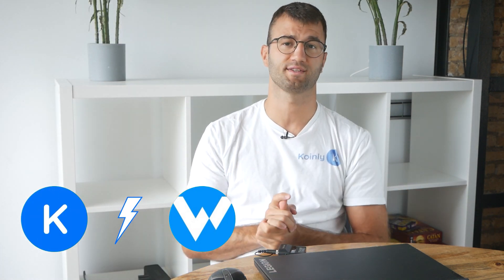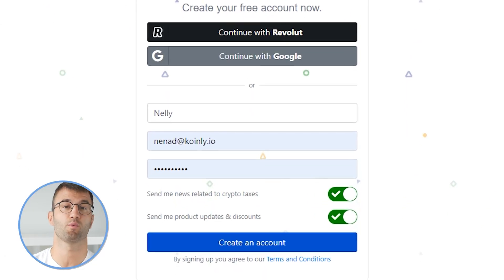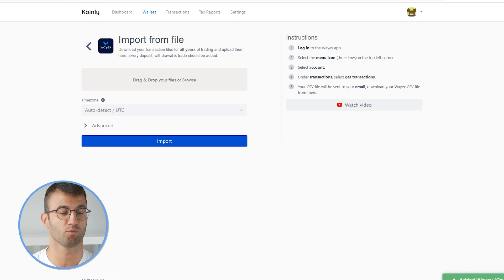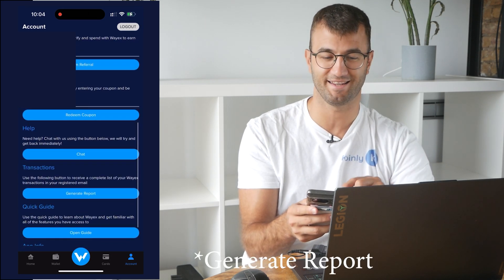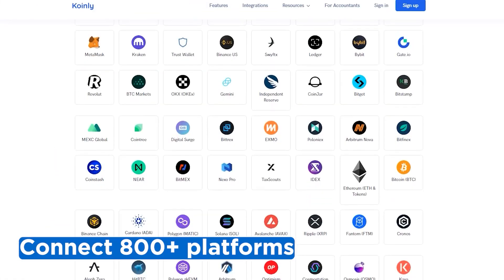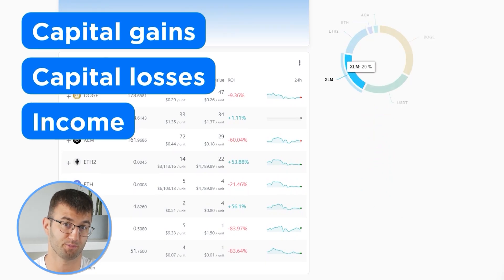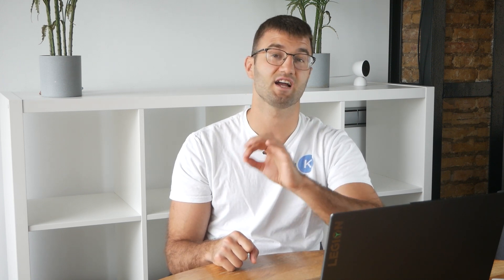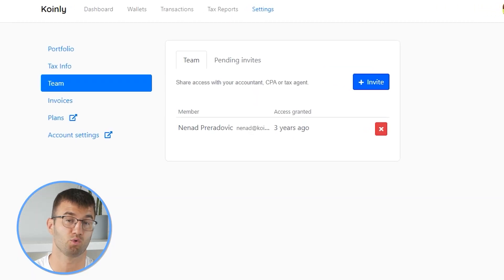How To Do Your Wayex (CryptoSpend)Tax FAST With Koinly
Trading with Wayex (CryptoSpend)? Not sure how to do your crypto tax? Worried about the ATO? Relax, we've got you! Watch and learn with Koinly.

Using Wayex (CryptoSpend) and wondering how to do your Wayex (CryptoSpend) crypto taxes before the ATO tax deadline? It’s really easy! Today I’ll show you how  import your Wayex (CryptoSpend) transactions into Koinly. Koinly then calculates your cryptocurrency taxes and generates a fully compliant tax report that you can file yourself, or send to your crypto tax accountant. Let’s get your Wayex (CryptoSpend) taxes sorted!

Want more info? Check out our step-by-step guide on how to get your Wayex (CryptoSpend)crypto tax done with Koinly